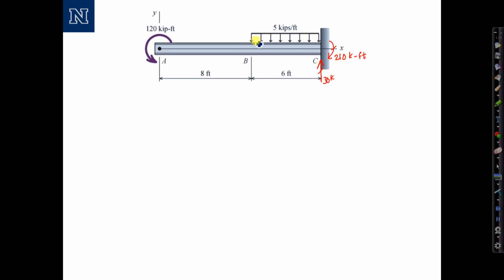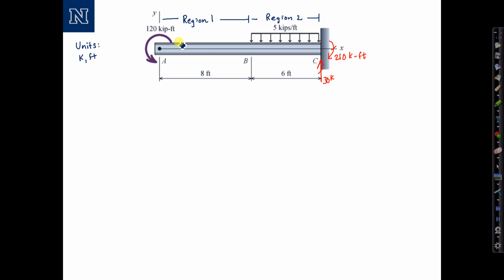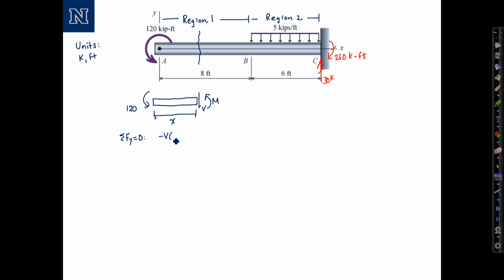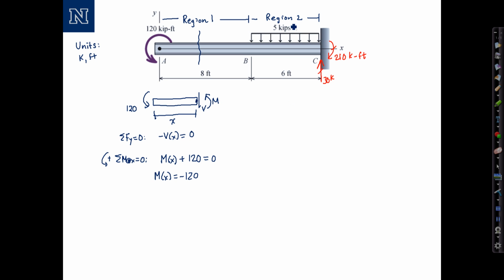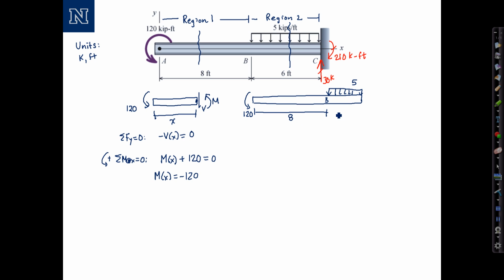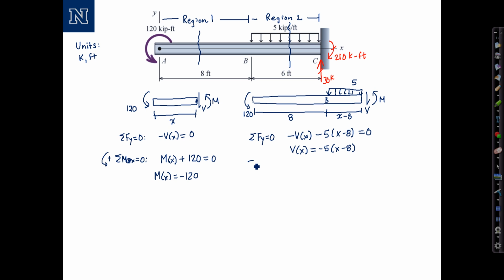SM functions Part 4